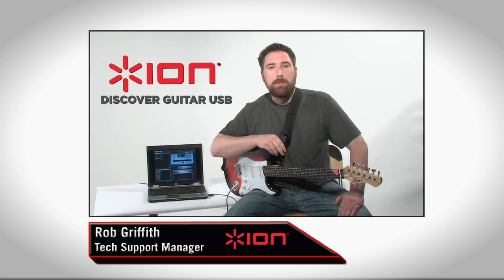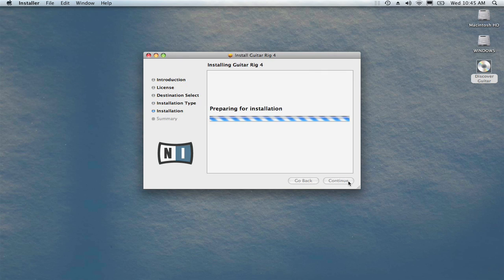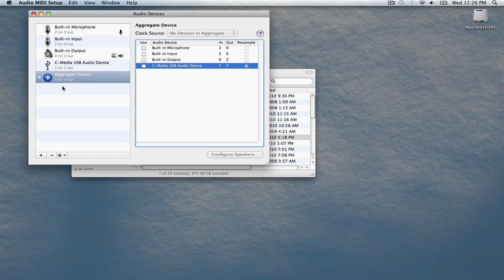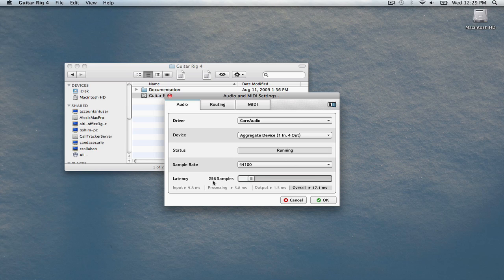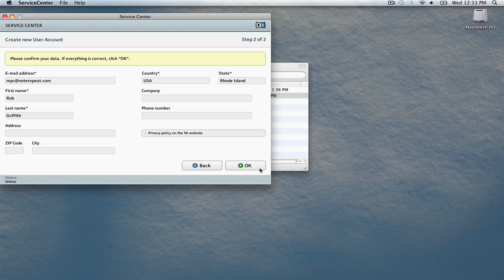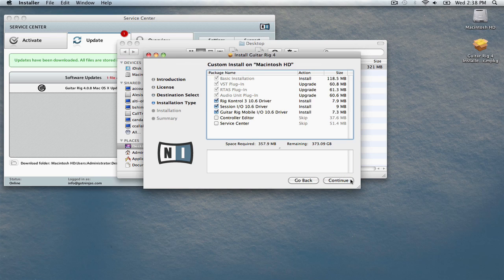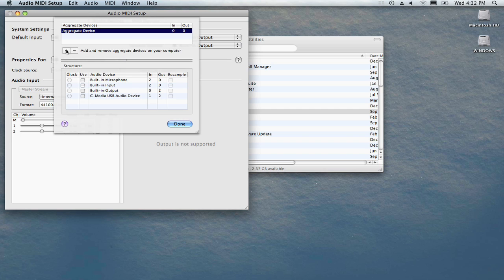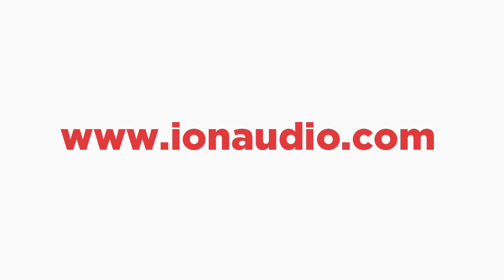ION Audio Discover Guitar USB: Mac Setup Tutorial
This tutorial walks you step-by-step into how to get started with Discover Guitar USB for Mac owners. A separate video is available showing setup for PC users.